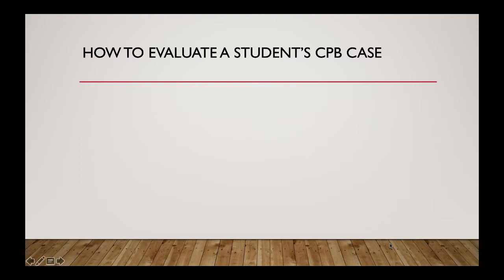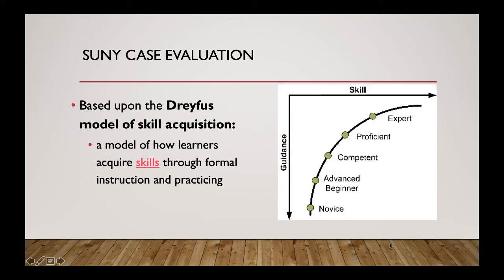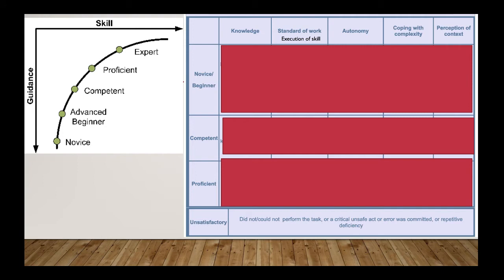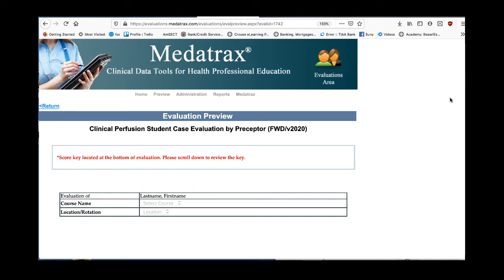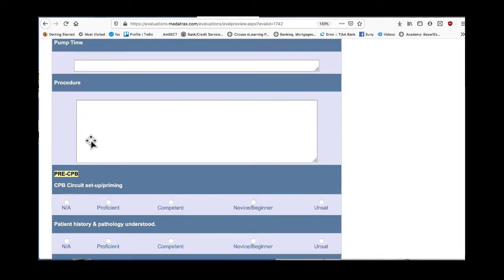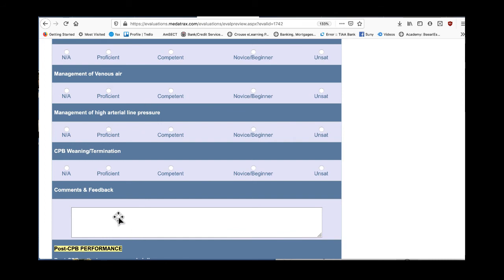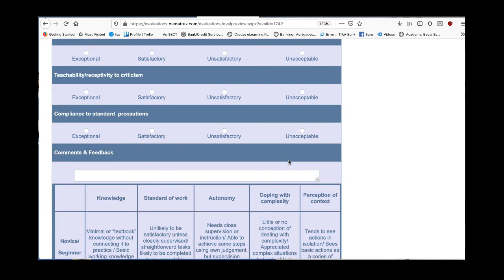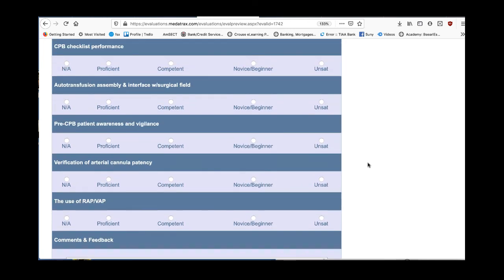Medatrax Case Evaluation - SUNY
SUNY Clinical Affitiates